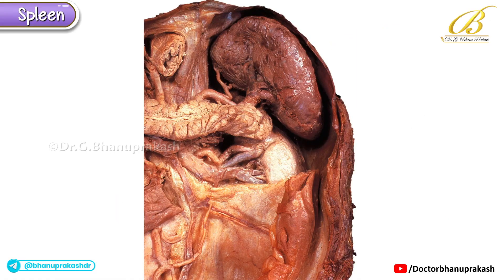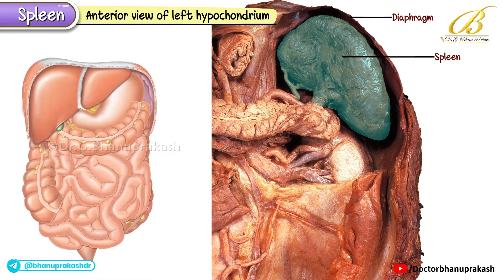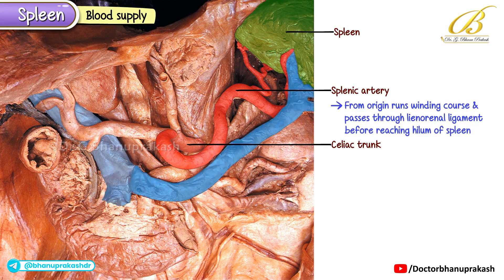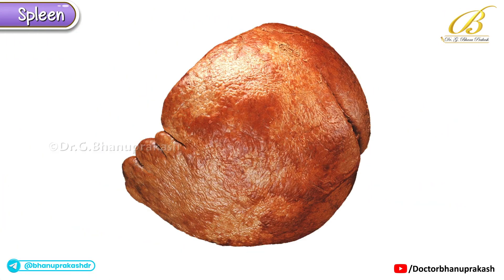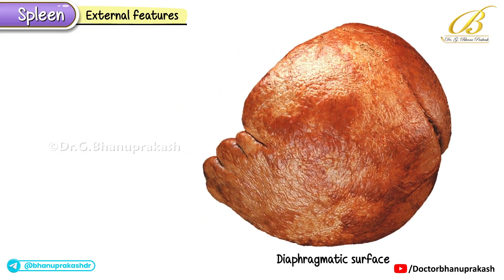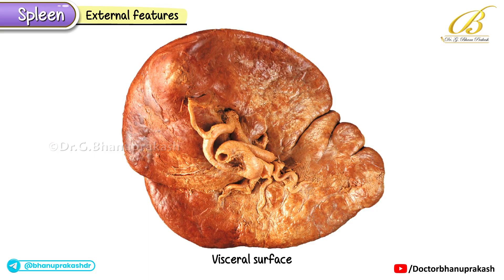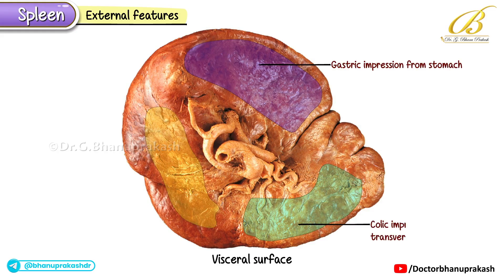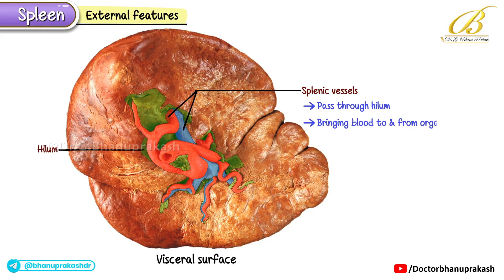Gross Anatomy of Spleen | Cadaveric Anatomy for USMLE Step 1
In this cadaveric anatomy lecture, we study the gross anatomy of the spleen, an important lymphoid organ that plays a central role in hematology and immunology. The spleen is frequently tested in USMLE Step 1 due to its structural features, vascular relations, and high clinical relevance in trauma and systemic disease.

The spleen is located in the left hypochondrium, between the fundus of the stomach and the diaphragm, with its long axis along the 10th rib. On cadaveric examination, the spleen shows two surfaces (diaphragmatic and visceral), two poles (superior and inferior), and two borders (superior—typically notched, and inferior). The diaphragmatic surface is smooth and convex, while the visceral surface bears impressions from the stomach, left kidney, colon, and pancreas.

Its blood supply comes from the splenic artery, a branch of the celiac trunk, with venous drainage into the splenic vein that contributes to the portal vein. Lymphatic drainage and innervation are also discussed, highlighting the organ’s role in systemic immune defense.

Clinically, the spleen is important because of its vulnerability to traumatic rupture, its enlargement in conditions like portal hypertension and hematological disorders, and its role in surgical procedures such as splenectomy. Palpation of splenomegaly and radiological identification of splenic relations are essential skills for clinical practice in Western healthcare systems.

By integrating cadaveric dissection, anatomical relations, and clinical application, this lecture prepares students and residents for Step 1-style exam questions and equips them with practical knowledge for surgery, internal medicine, and radiology.